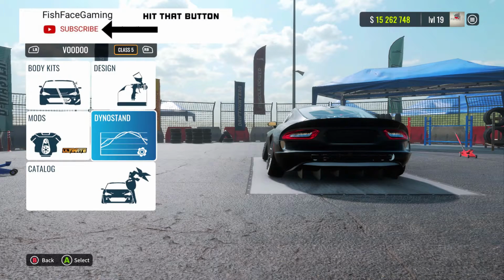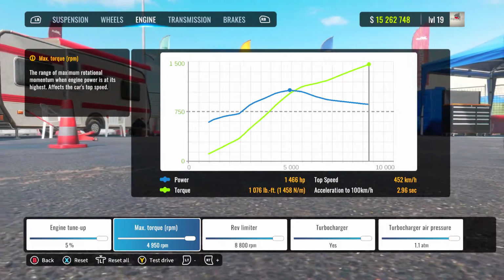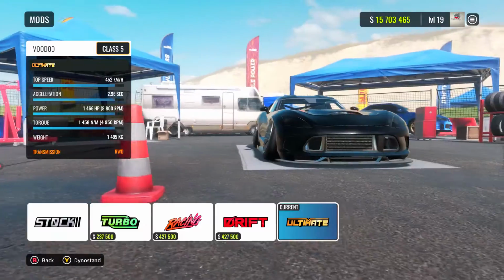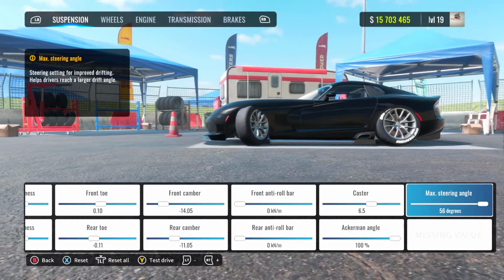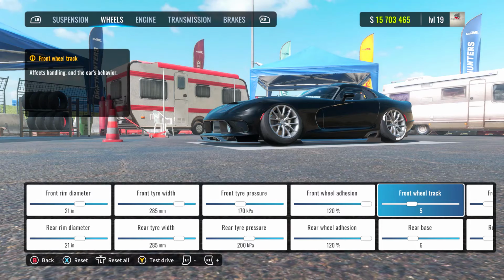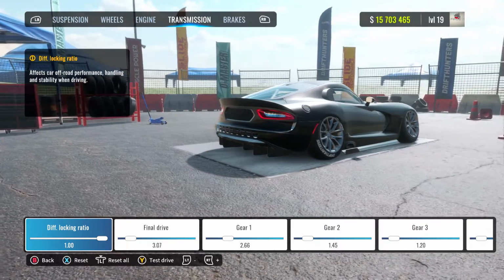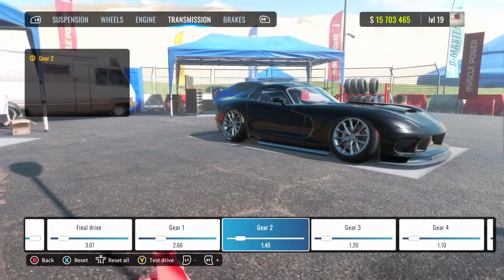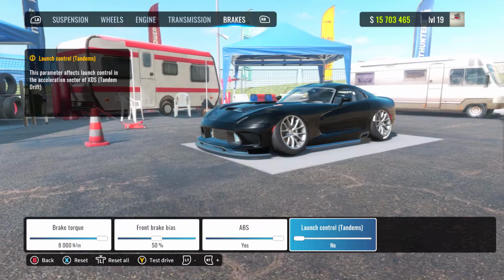How to make money fast on carX drift racing part 2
What is going on today guys and girls welcome back to part two of how to get money quick in carx drift racing if you found this video helpful or just straight up enjoyed it be sure to smash that like button and drift tap that subscribe button and as always thanks for watching

Intro: Hope - Morley, speo NCS

Outro: Lensko - let’s go NCS

Xbox:

FISHEY 118

About me:

Hey guys and girls I’m FISHEY. I love to ninja people no matter what game it is and if there is a car in the game I’m playing, I’m probably gonna try slide it.